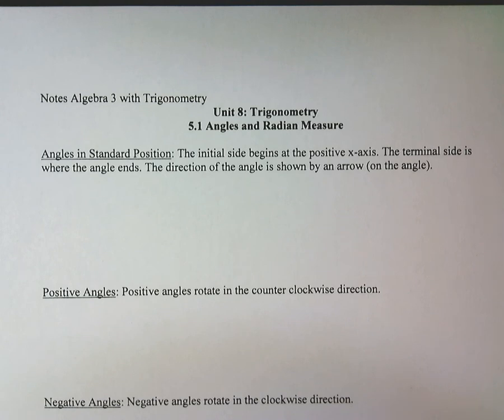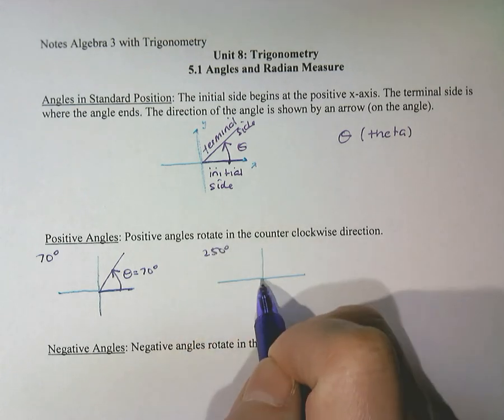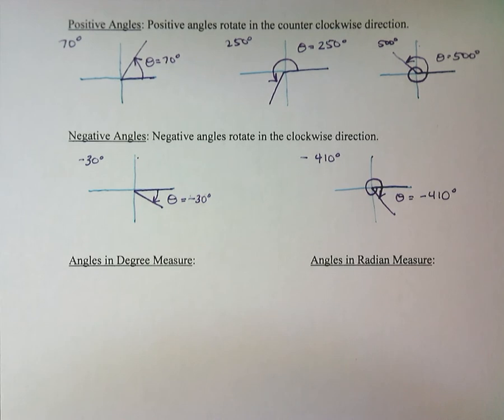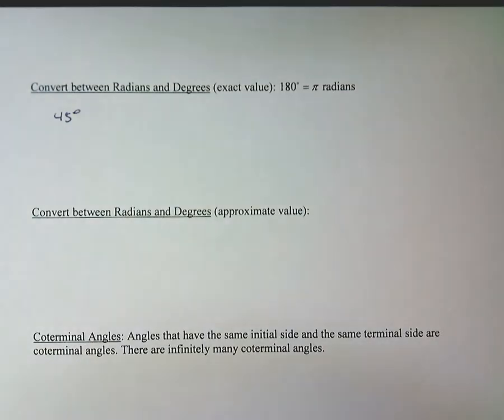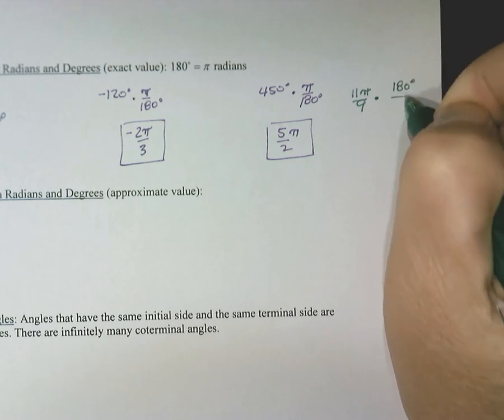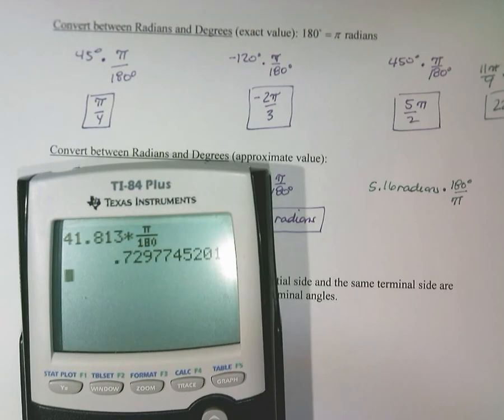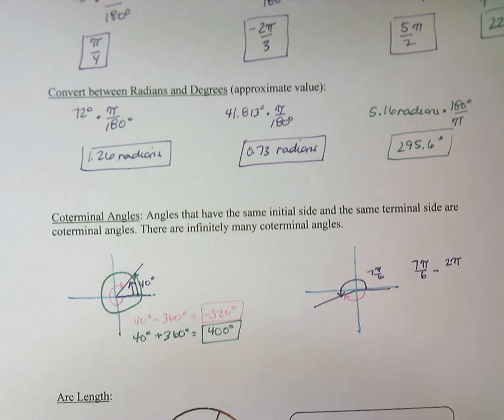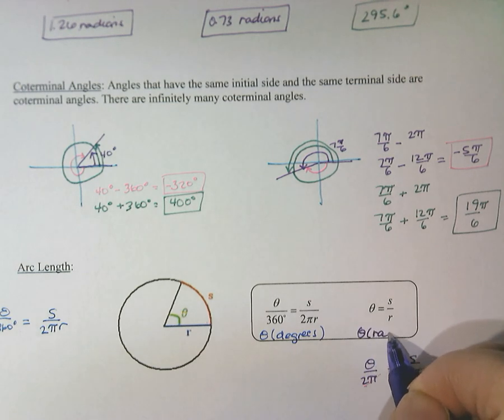Notes for Section 5 1 Angles and Radian Measure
Algebra 3 notes for Unit 8 Trigonometry and the introduction to radian measure.